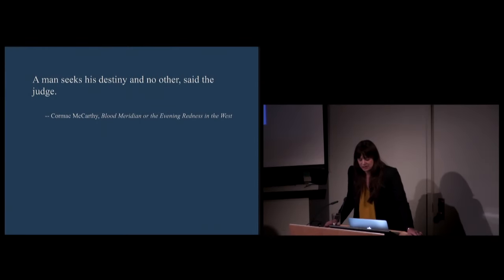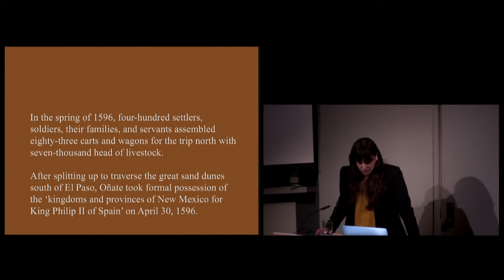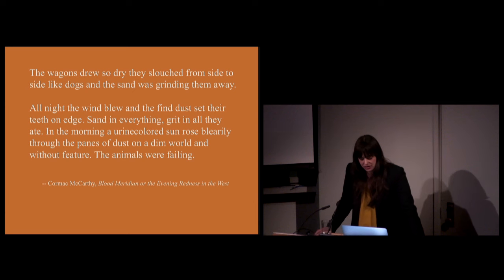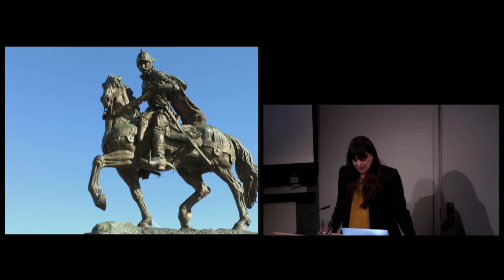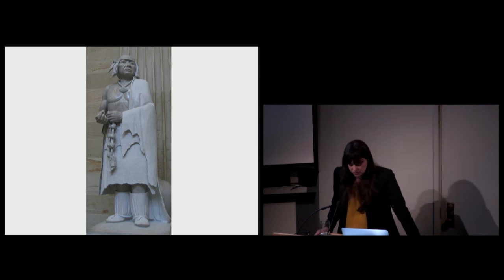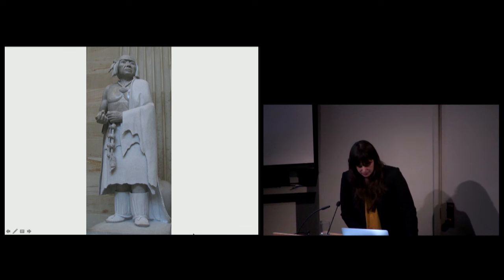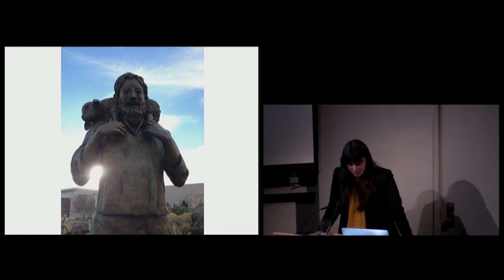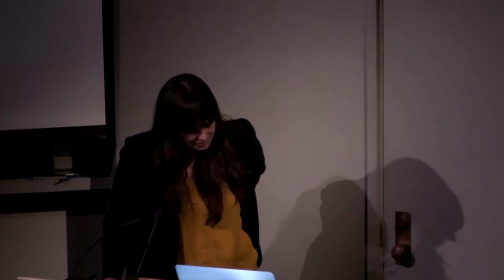"They Paid Their Sentences with the Removal of Their Feet" with Candice Hopkins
0:00 - Introduction by Charles Stankievech
6:27 - Candice Hopkins presentation
38:47 - Q & A

On February 10, 2016, Candice Hopkins presented a Master of Visual Studies Proseminar Series lecture at the John H. Daniels Faculty of Architecture, Landscape, and Design.

This presentation begins with an act of vandalism: the cutting off of the foot of a bronze statue of conquistador and first Governor of New Spain, Don Juan de Oñate, in 1997. The foot was cut by a group of anonymous activists in retaliation for Oñate's own brutal and murderous treatment of Pueblo and Hopi peoples during the non-Native settlement and conquest of the Southwest. Travelling back in time to the moment when the Spanish first started coming north from Mexico City to modern-day New Mexico in search of riches--especially gold, the talk asks: What histories spill forth when monuments are defaced? How are historical figures are memorialized--and challenged--in the present day?

Candice Hopkins is a curator and writer who has held curatorial positions at the National Gallery of Canada, the Western Front, and the Walter Phillips Gallery, The Banff Centre. Hopkins holds an MA from the Center for Curatorial Studies, Bard College where she was awarded the Ramapo Curatorial Prize for the exhibition Every Stone Tells a Story: The Performance Work of David Hammons and Jimmie Durham. Her writings on history, art, and vernacular architecture have been published by MIT Press, BlackDog Publishing, Revolver Press, New York University, The Fillip Review and, the National Museum of the American Indian, among others. Candice has lectured widely including at the Witte de With, Tate Modern, Dakar Biennale, Tate Britain, and the University of British Columbia. In 2012 Hopkins was invited to present a keynote lecture on the topic of the “sovereign imagination” for dOCUMENTA (13). Sakahàn: International Indigenous Art, co-curated with Greg Hill and Christine Lalonde, was the National Gallery of Canada’s largest survey of recent Indigenous art.  Hopkins was co-curator with Janet Dees, Irene Hofmann and Lucía Sanromán of the 2014 SITE Santa Fe biennial exhibition, Unsettled Landscapes. In 2014 she received the Joan Lowndes award from the Canada Council for the Arts for excellence in critical and curatorial writing. In 2015 she was appointed the Chief Curator at the IAIA Museum of Contemporary Native Arts, Sante Fe. She currently is a Curatorial Advisor for documenta 14 opening in 2017.

The MVS Proseminar talks in 2016 focus on the issues of sovereignty and colonization. Organized by Charles Stankievech

For more information about the John H. Daniels Faculty of Architecture, Landscape, and Design at the University of Toronto, visit us